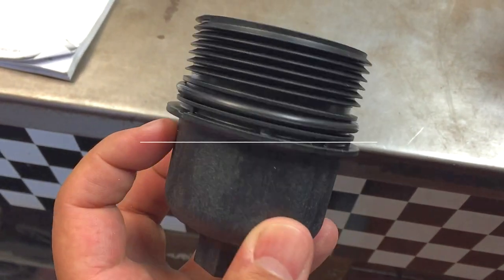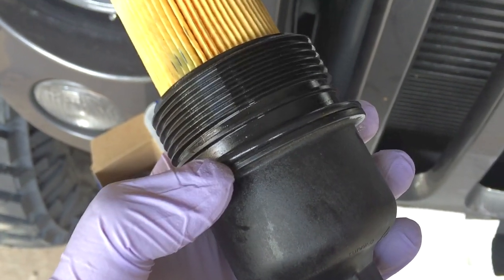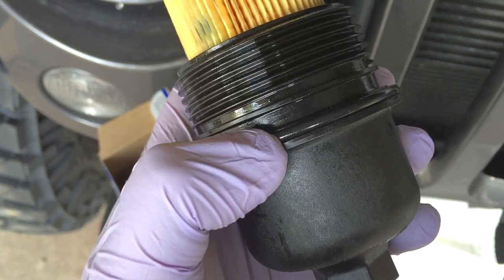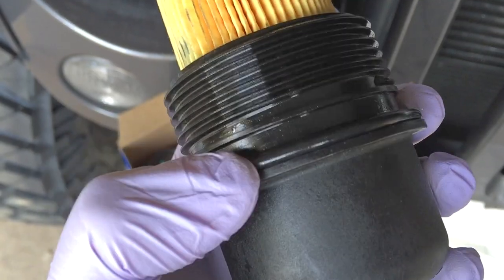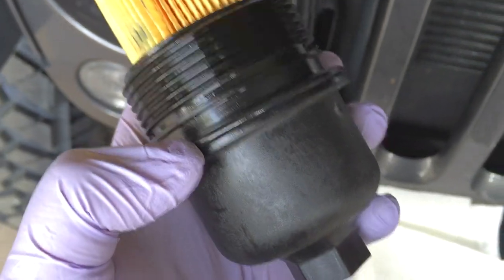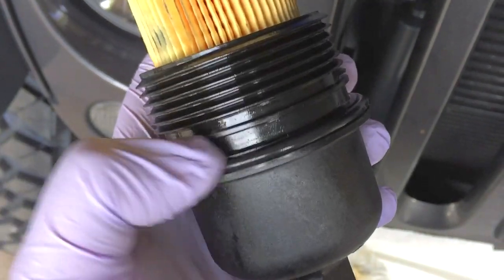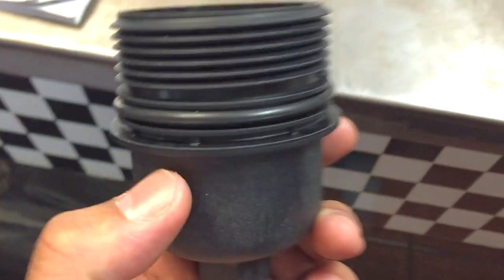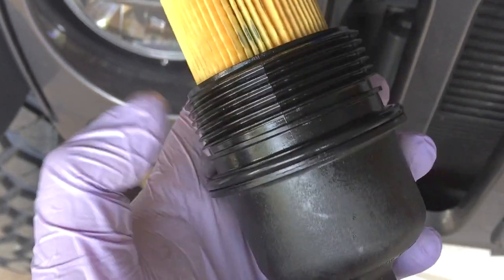Jeep Wrangler JK Oil filter cap o ring placement for my 2014 and possibly other models.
So a fellow Jeeper posted a thread on the forums asking where the Jeep JK oil filter cap o ring went exactly on the oil cap.  I wanted to make a video to help others that were changing their oil for the first time or removed their old o ring before checking the placement to install the new o ring.